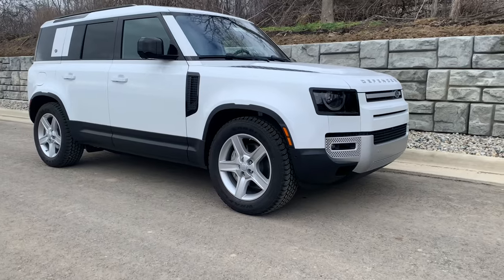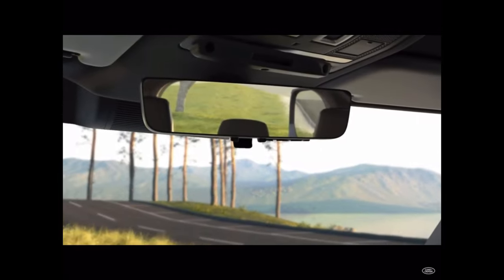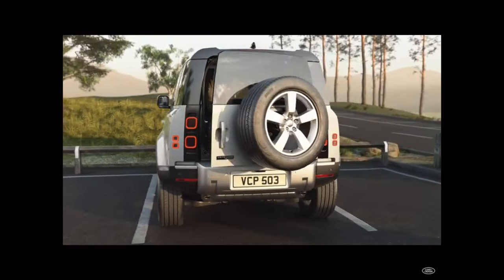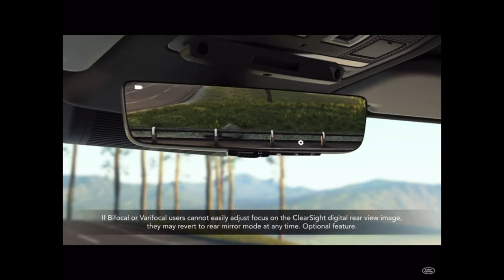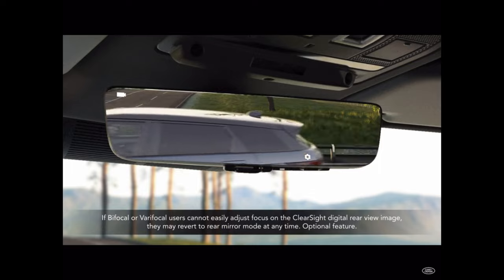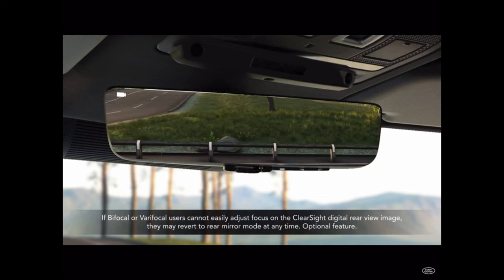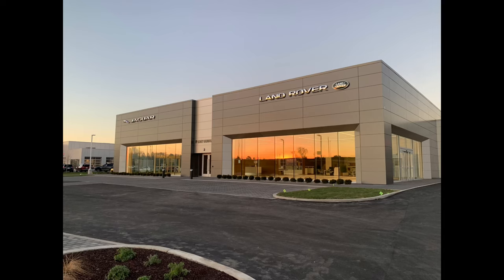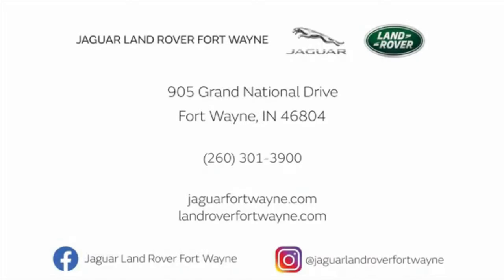How to Operate Your ClearSight Rear-View Camera Mirror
Kelley Genius, James, demonstrates how to operate your ClearSight rear-view mirror. James demonstrates this process on a Land Rover Defender, but the same process can be applied to a variety of Land Rover or Jaguar models.